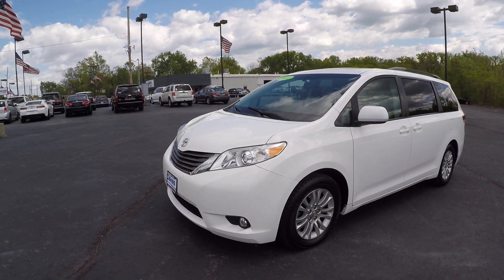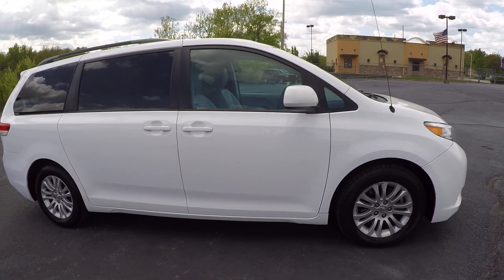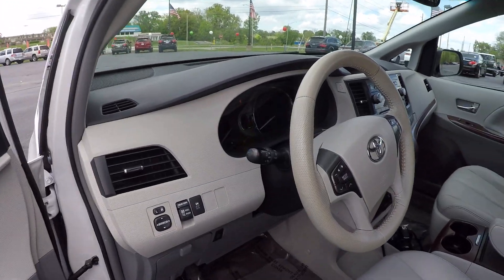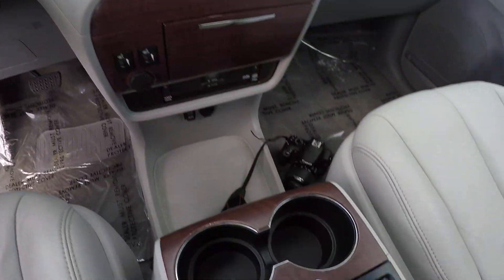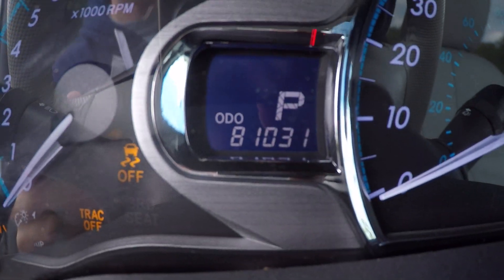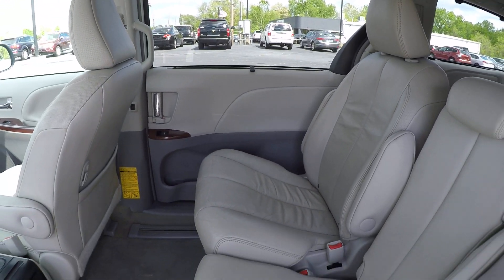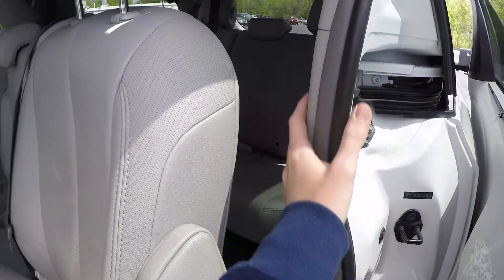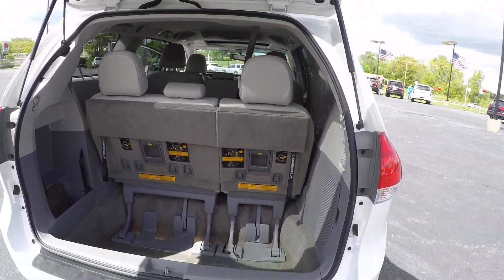16352 - 2012 Toyota Sienna XLE